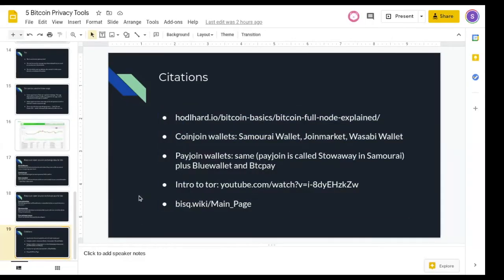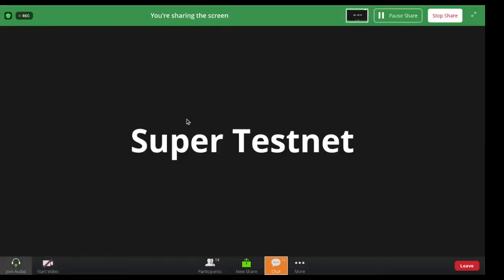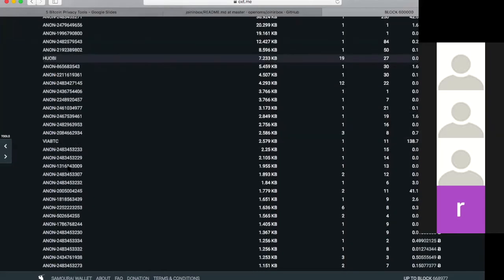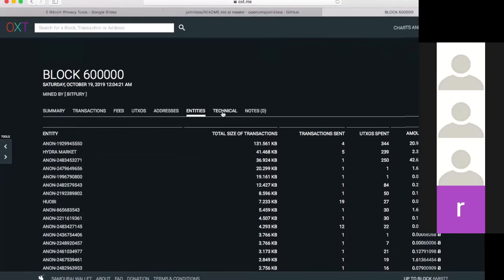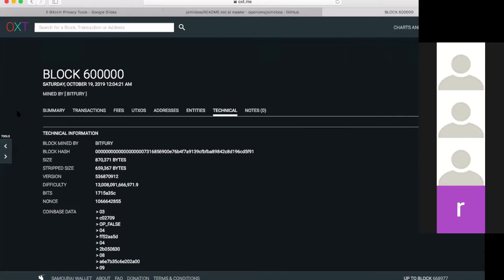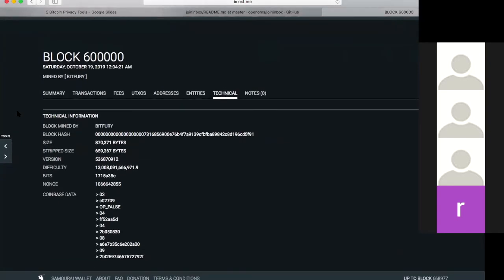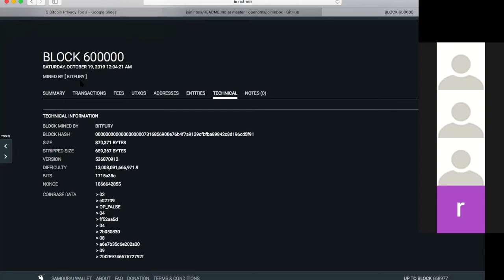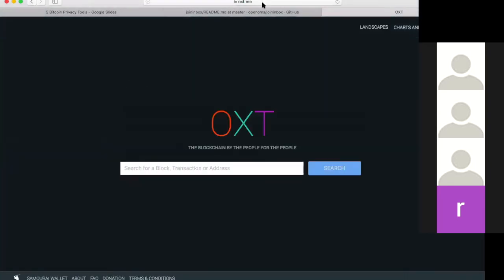Discussion: Q&A Bitcoin Privacy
Recorded on: February 3, 2021  1:00​ UTC